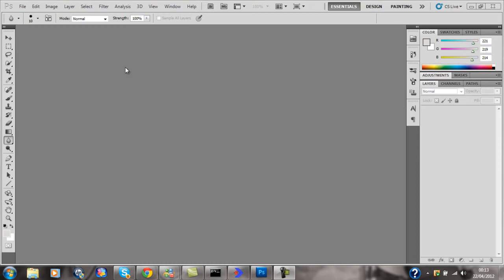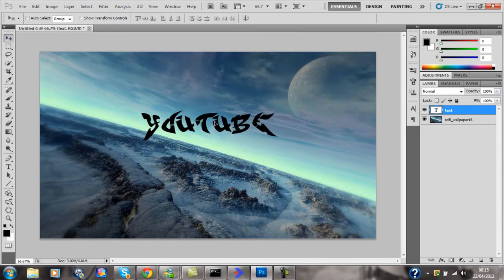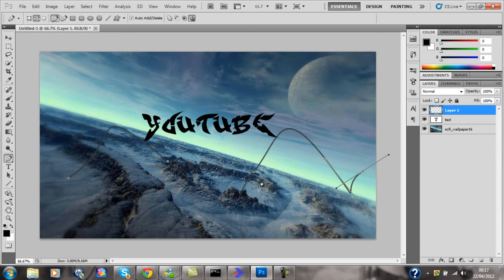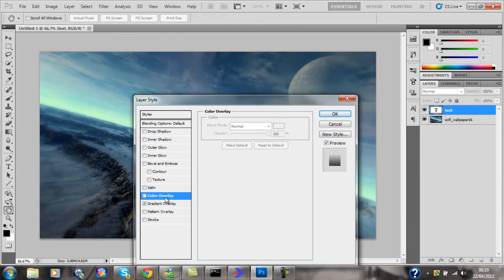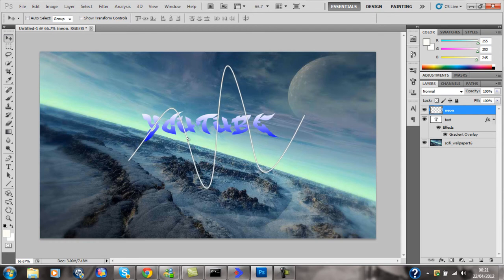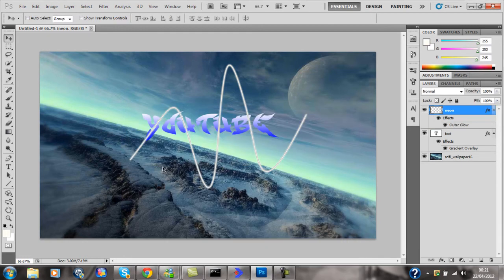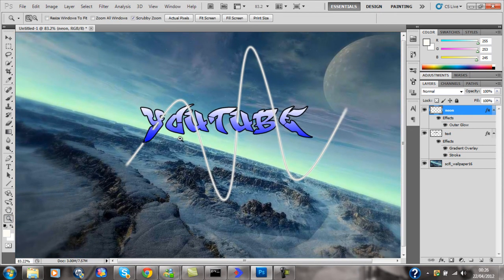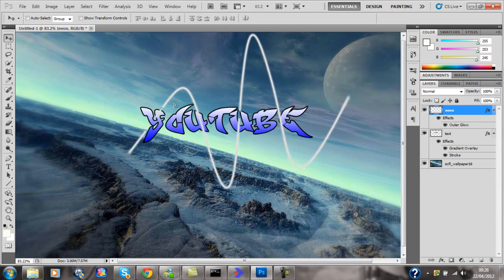Photoshop CS5 Lessons: Lesson 2 Neon Lines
2nd lesson in this series
a simple neon design to go around text or objects